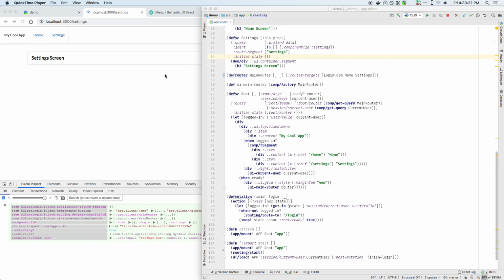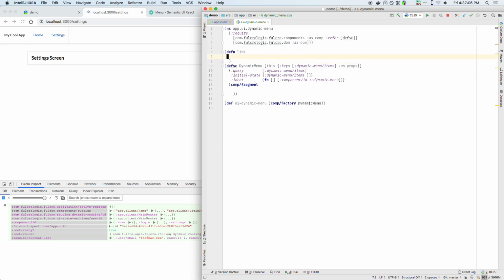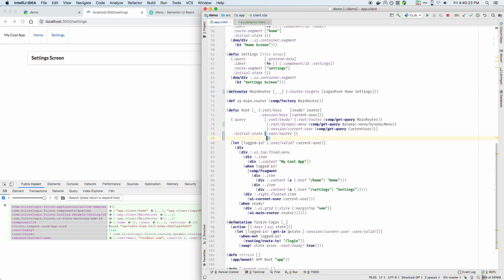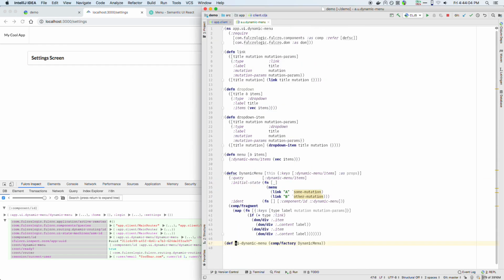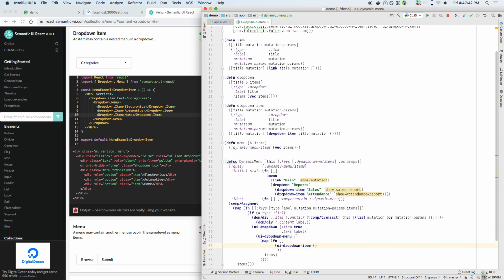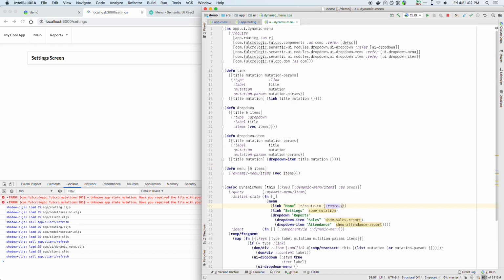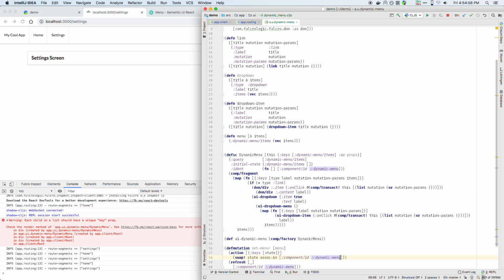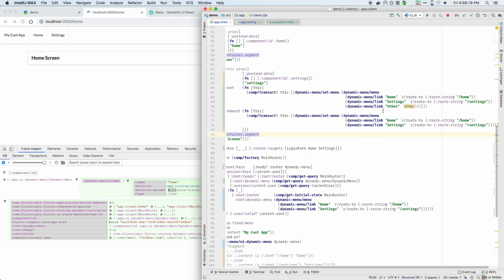Fulcro – Part 16: Dynamic UI as Data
There are times when you'd like to affect UI "from afar": To be able to do things like set menus on a main menu bar.  The combination of Fulcro's state database and reified mutations serve as ideal tools for making such system. In this video we explore adding a dynamic menu system to our application.